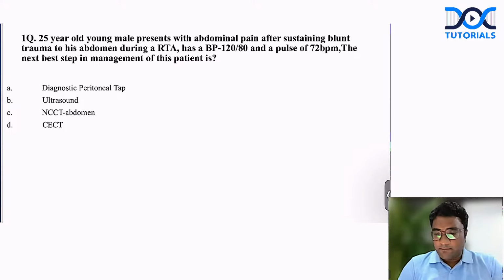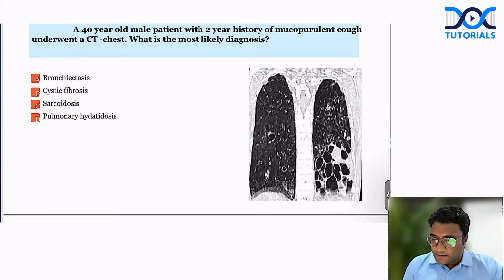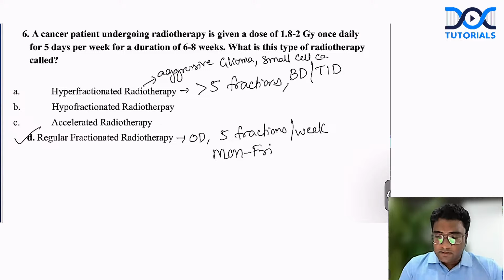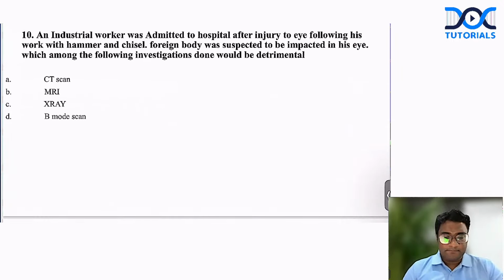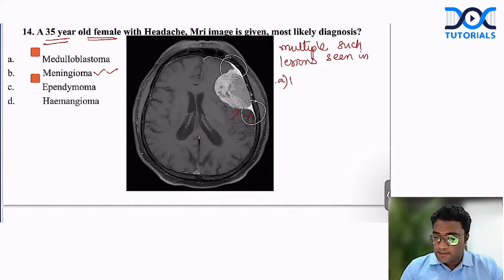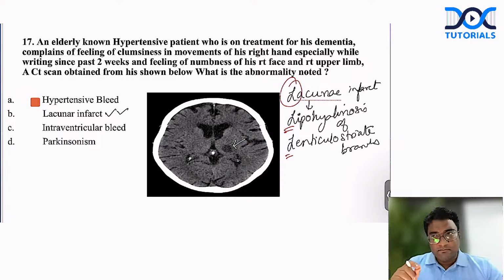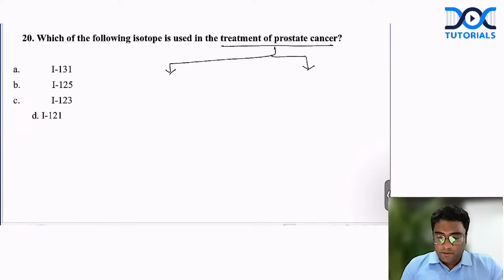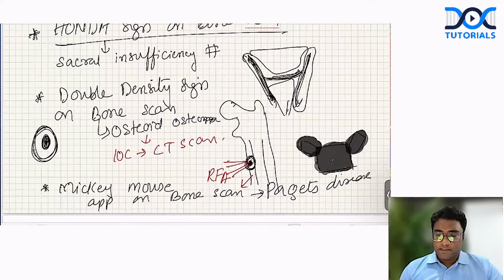NEET PG Preparation | Radiology T&D by Dr. Khaleel Ahmed | 20 Must Do Questions for NEET PG | HYTs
Get ready for the NEET PG 2025 with DocTutorials 20-20 Series (Season - 2) – Radiology Test & Discussion with Dr. Khaleel Ahmed, your go-to mentor for mastering Radiology!

🧠 Test Date: 25th May 2025
📲 Platform: DocTutorials App & Website
⏱ Time: 7 PM onwards (Live for 24 hours)

🎥 Discussion Date: 27th May 2025
📍 Live on: DocTutorials YouTube Channel
🕖 Time: 7 PM onwards

💡 Boost your NEET PG 2025 prep with 20 high-yield MCQs + expert explanations from the Radiology master himself!